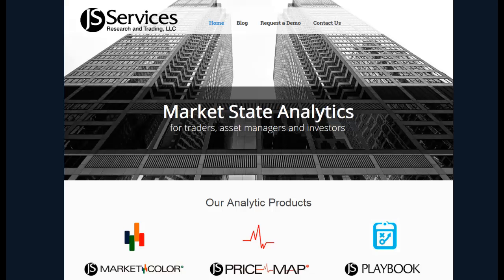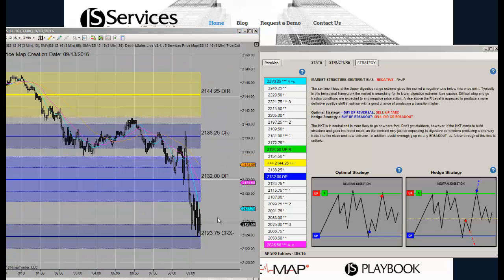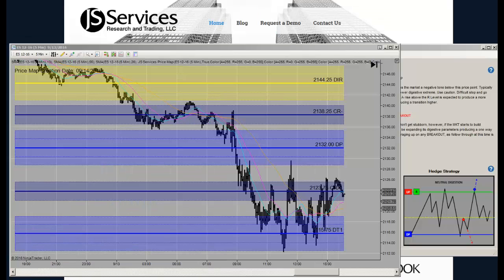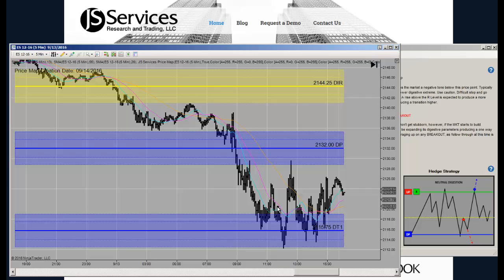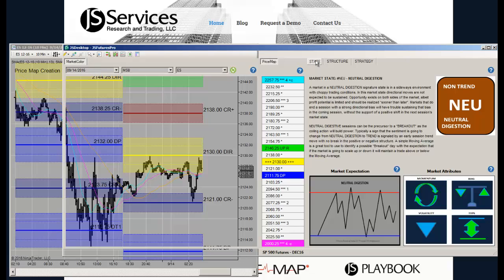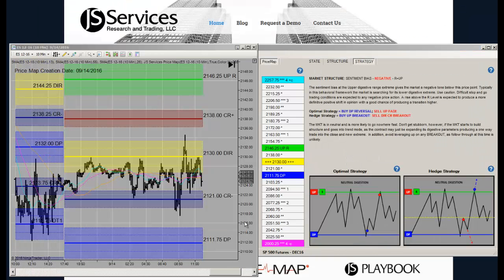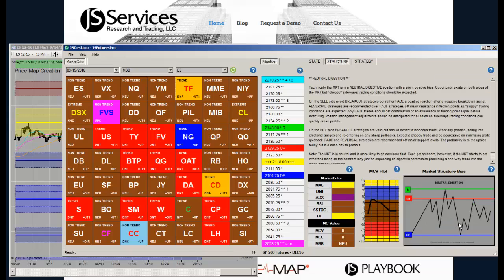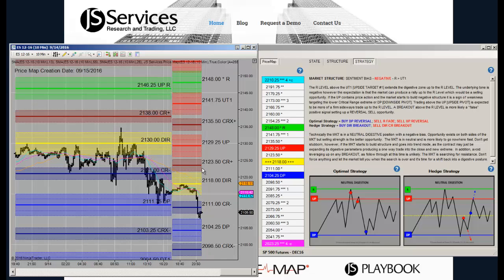Strategy Recap ES SEP 12 14 2016 PART 2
This video continues to the ES for SEP 13 and 14th identifying different position management insights Risk Disclosure